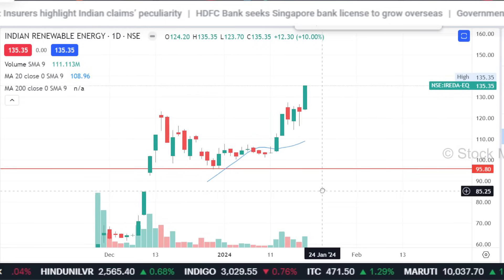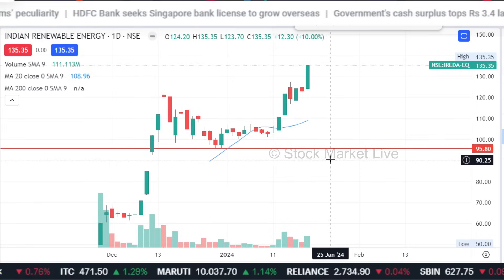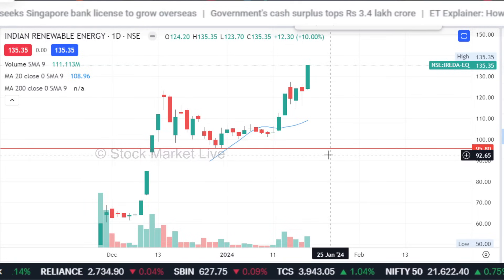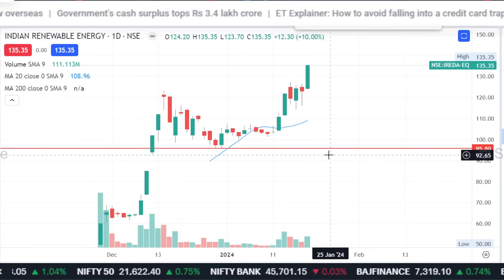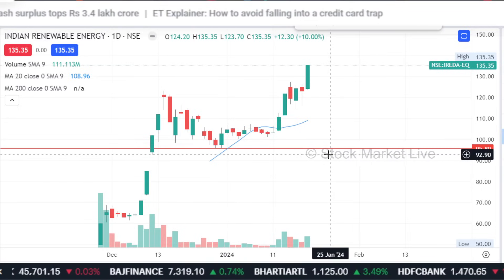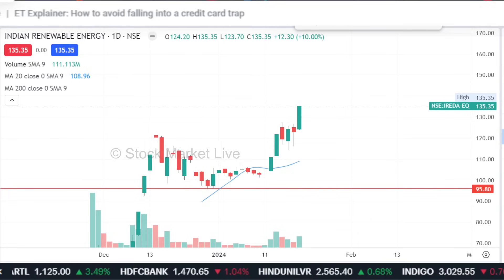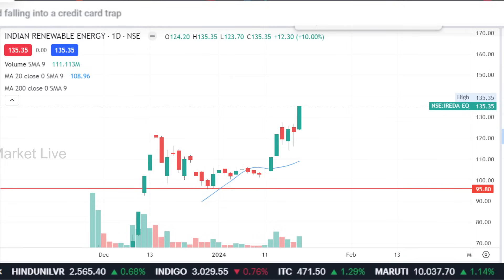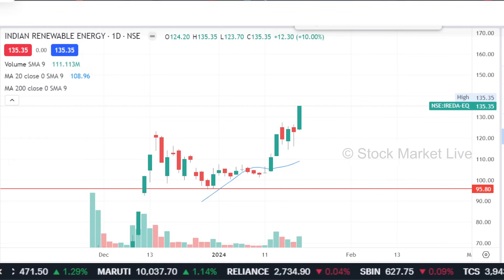IREDA share latest news,Buy or Not ? ireda share analysis,ireda share target 2025, anil singhvi,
we Add Our Premium Telegram Channel Free After Demat Account Open  :-

Best Stock Market Book -
1. आप भी बने इंटेलिजेंट इन्वेस्टर
2. The Intelligent Investor (English)

stockmarketlive earn money with Stockmarket, cryptocurrency trading, forex trading, optiontrading, stock investing for beginners, cnbc awaaz, zee business, et now sawdesh best pick. anil singhvi stocks analysis.